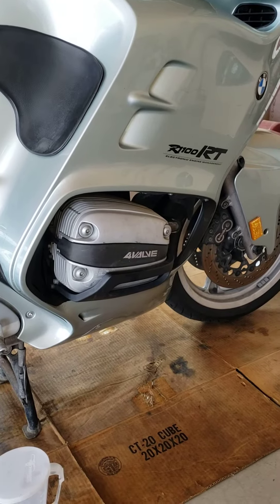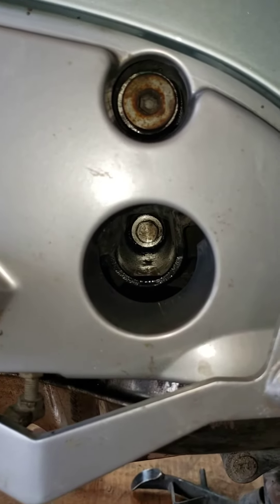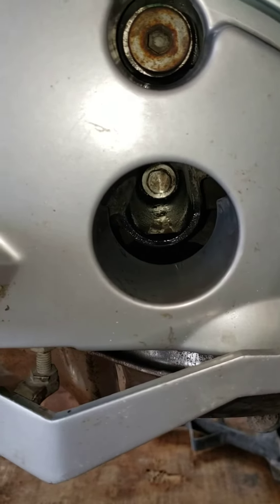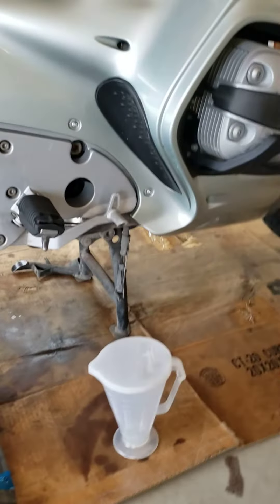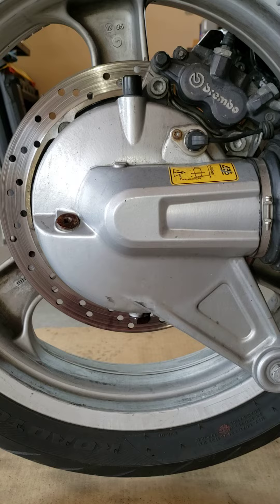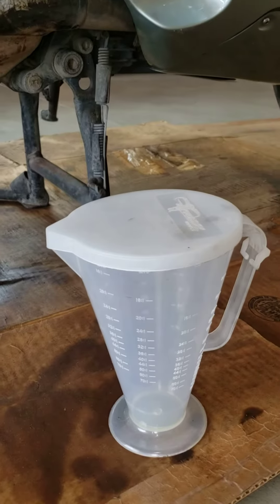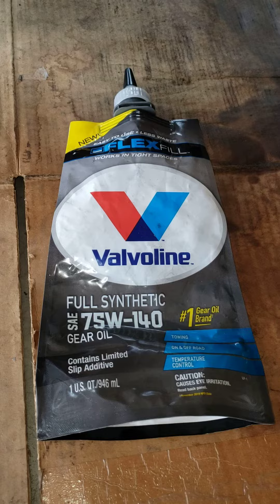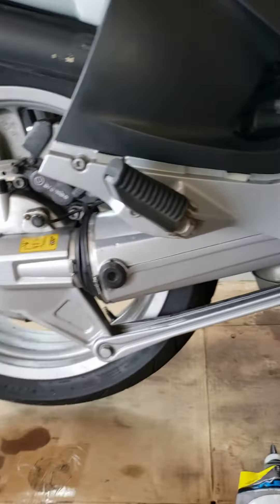BMW R1100RT transmission and rear end oil change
.8 liter in the transmission
.250 in the final drive.
75W-140
Ratio Rite measuring cup